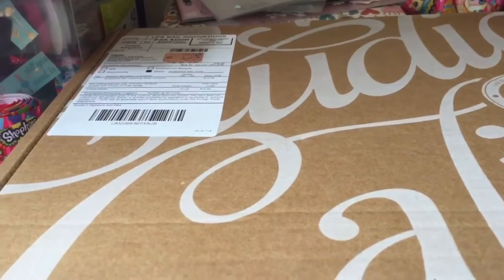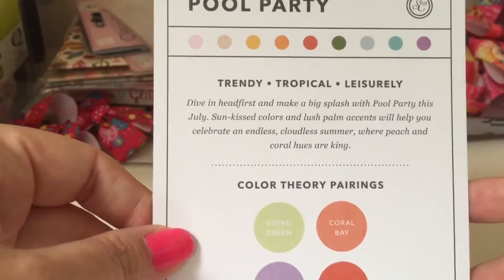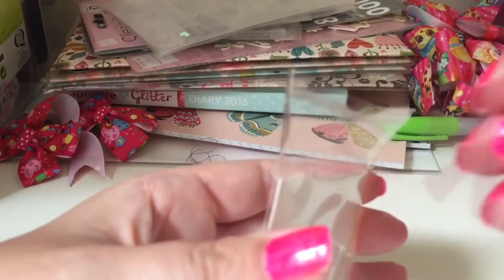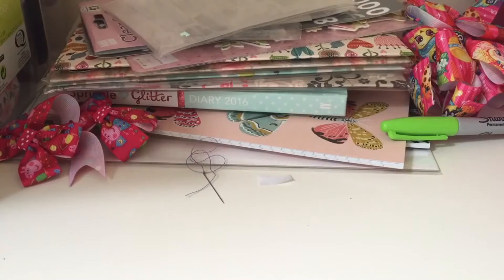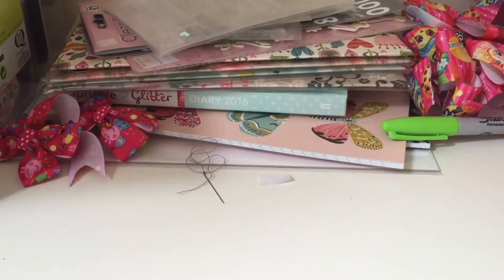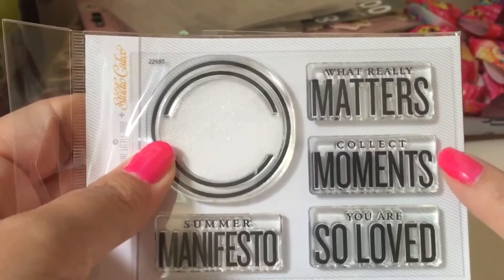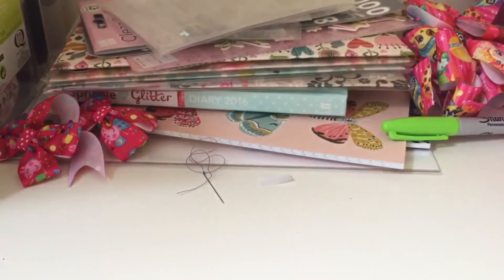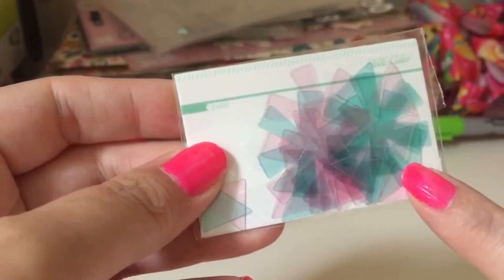Studio Calico Unboxing July edition - Pool party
First time trying this, its an American subscription box with some cool stuff in it.

Watch some of my paper gang subscription box openings

Please check these lovely people out